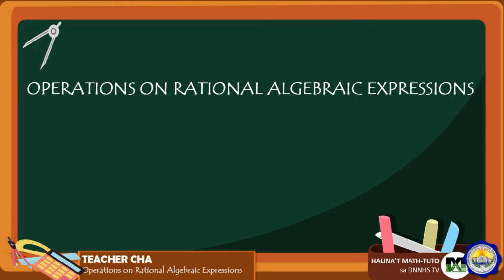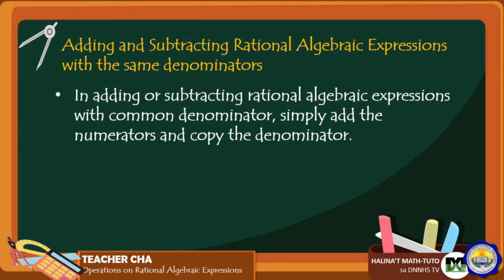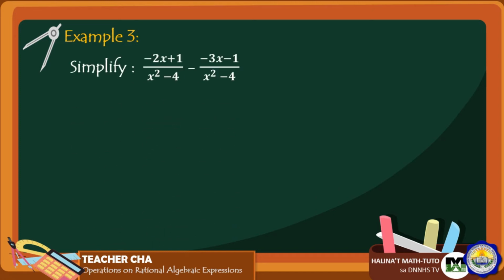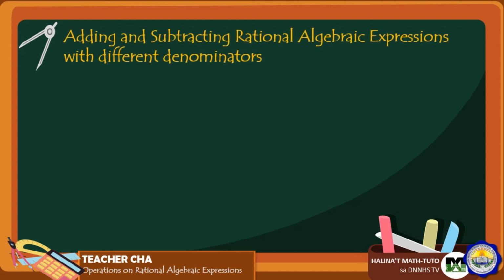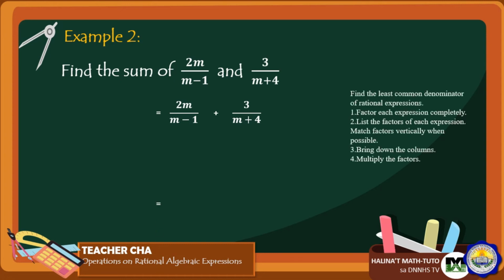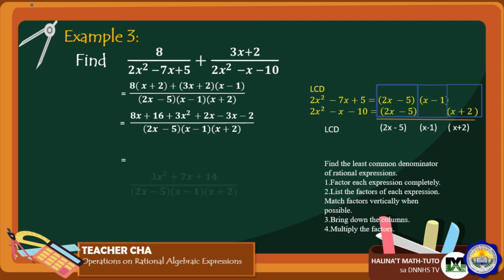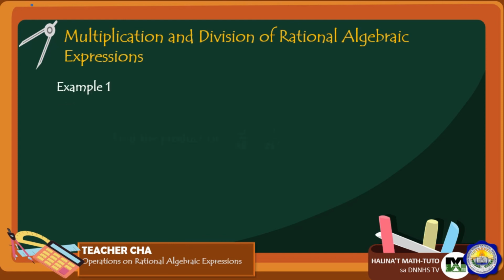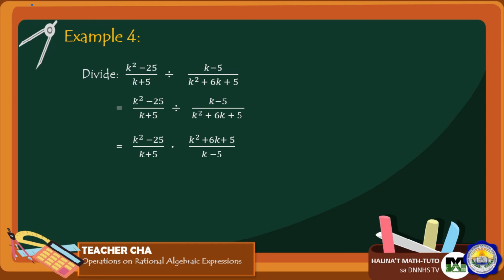Week 3: Operations on Rational Algebraic Expressions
Operations on Rational Algebraic Expressions